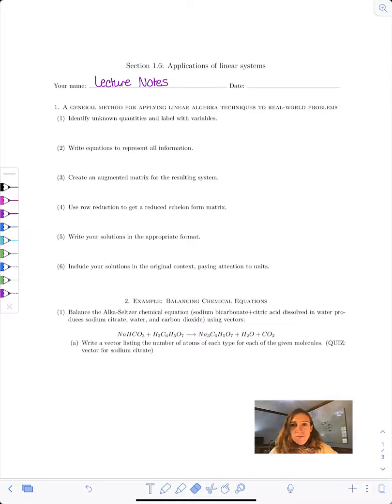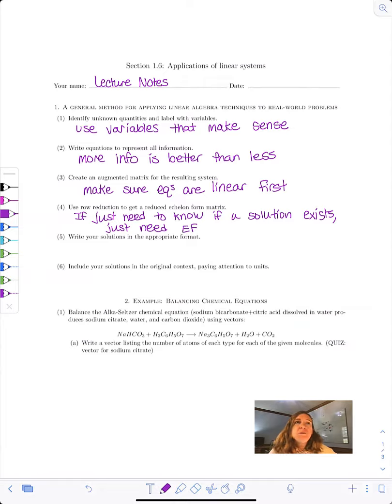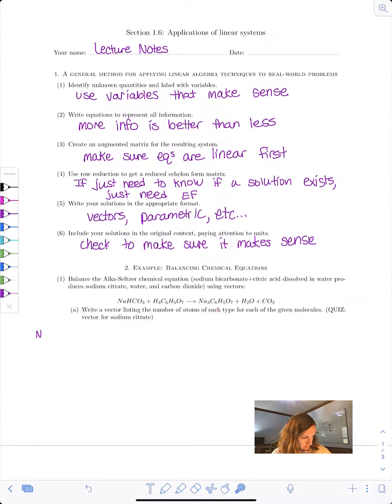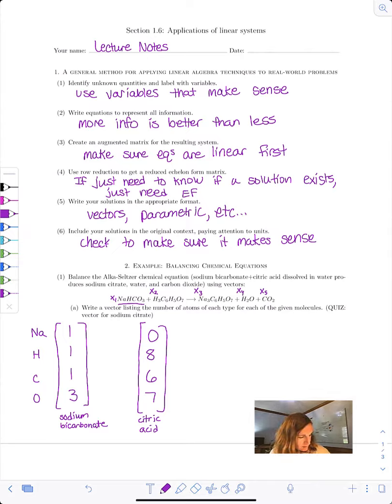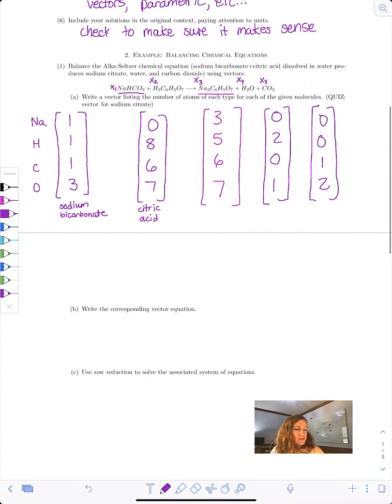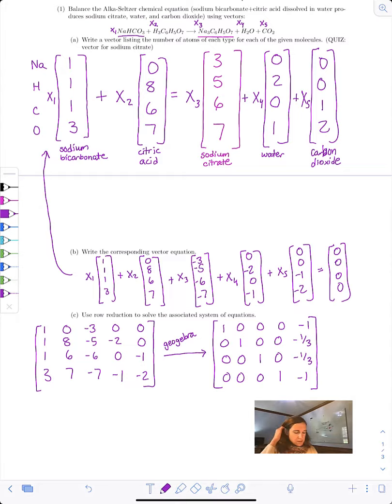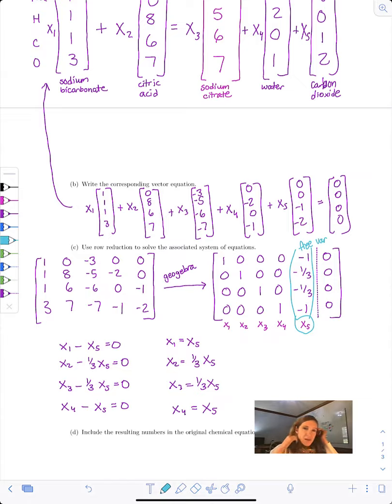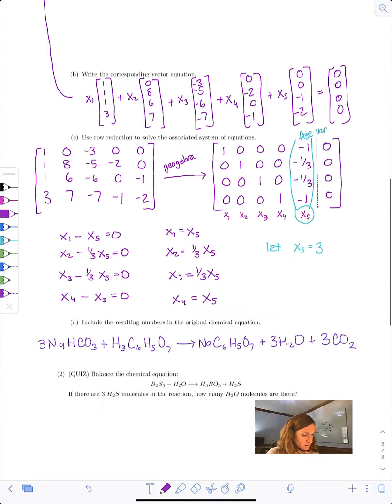Linear Algebra Section 1.6